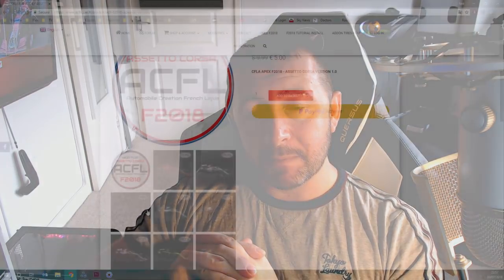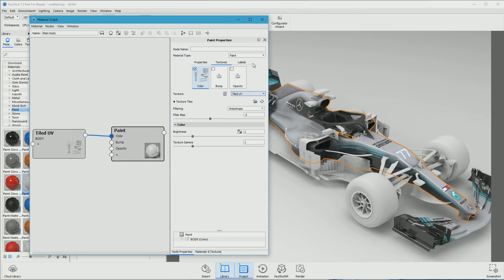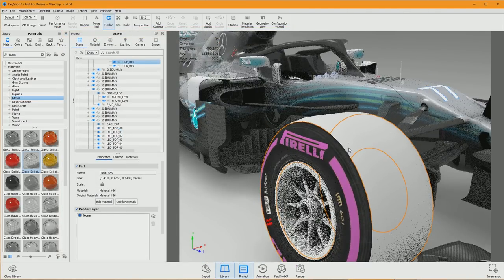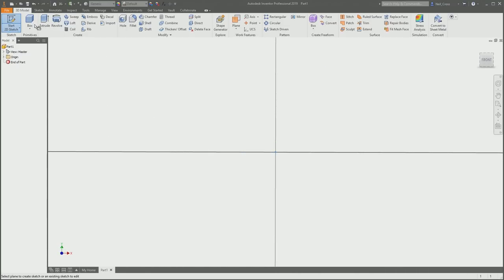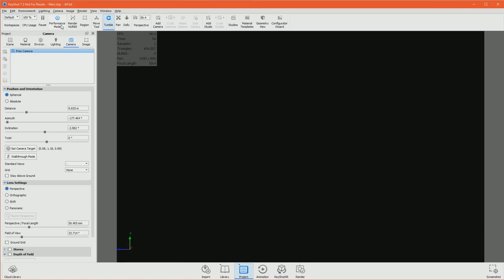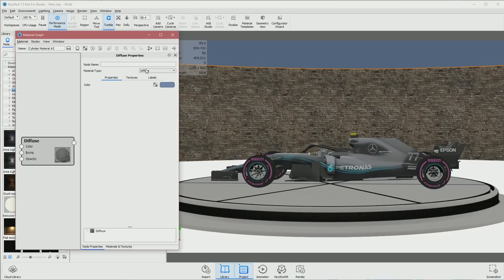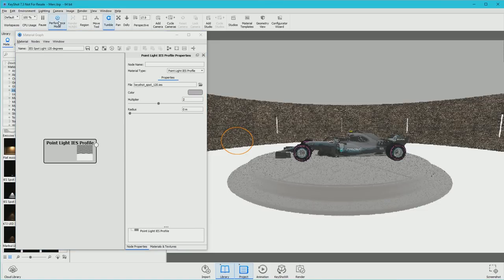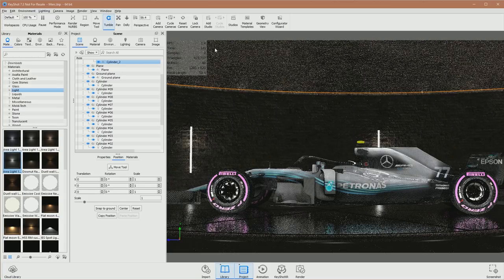Rendering the W09 F1 Mercedes (2018) AMG Car in Keyshot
Using Keyshot 7 - and the ACFL F2018 (link below) car model made for the Assetto Corsa PC sim racing game, I'm a total amateur renderer but this is 2 hours of me messing about with a car and getting a pretty insane result at the end of it.  Very happy with how this turned out!

The ACFL website is a little cobbled together, but I bought the game mod from them and they're 100% genuine and legit.

Outro design by TGODdesigns Keyshot Render# F1